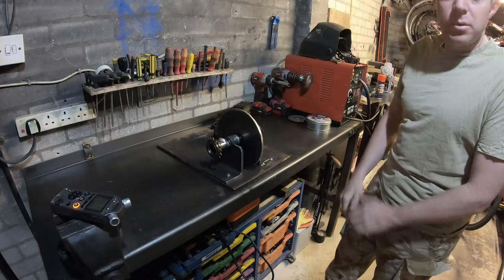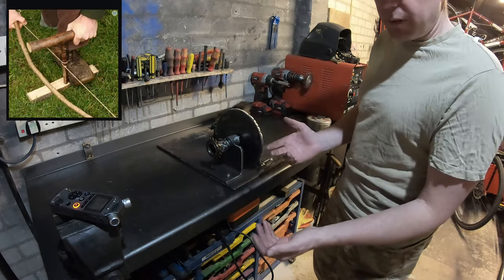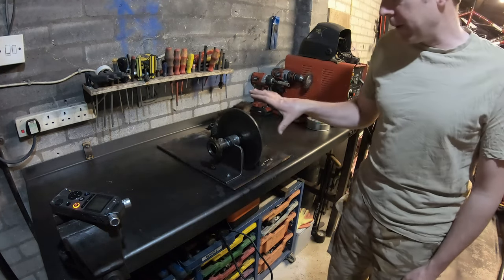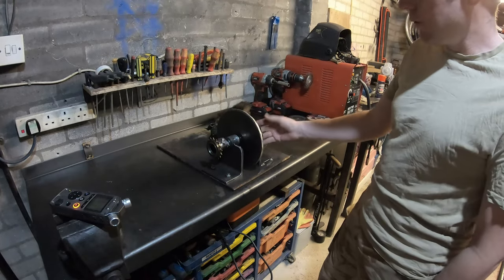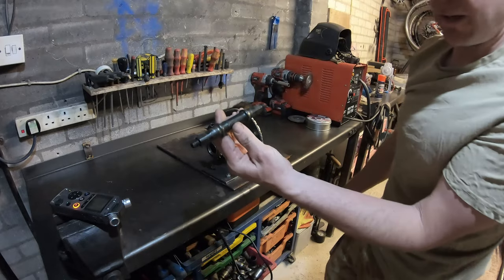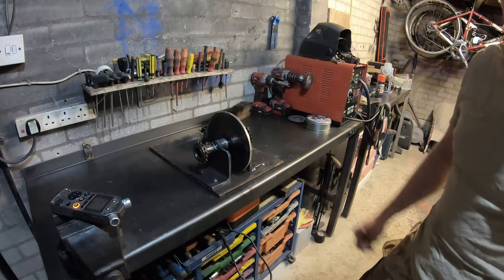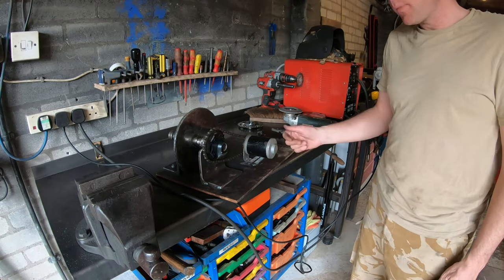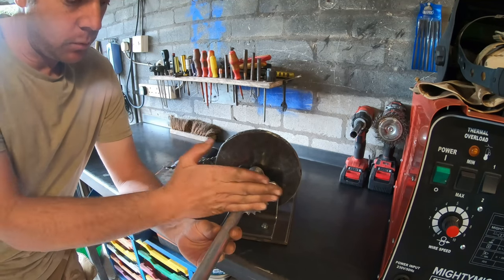Hand crank flywheel generator. a unique design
I built a hand crank generator that can be cranked with a bow drill.